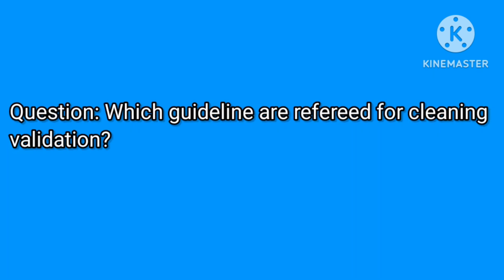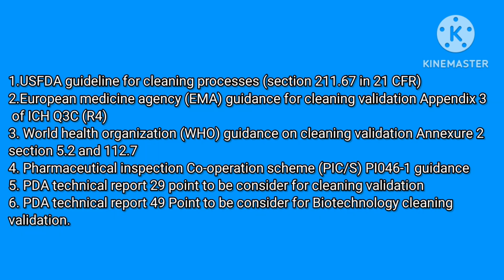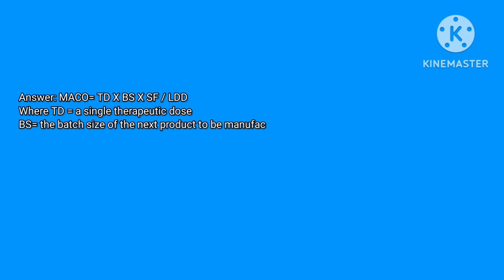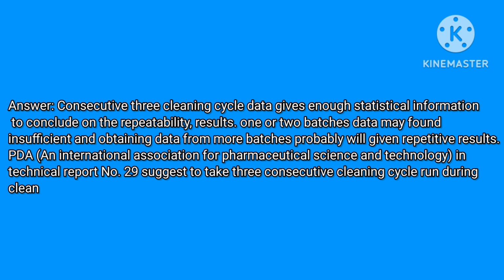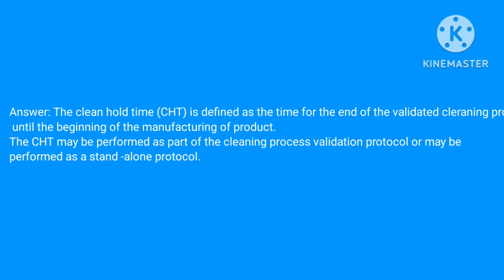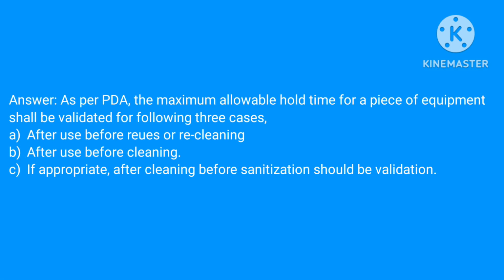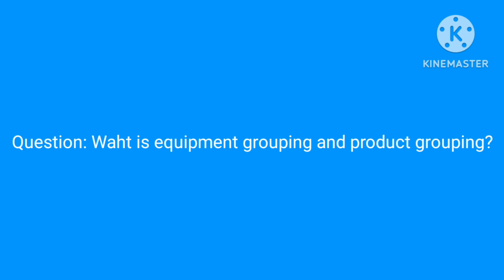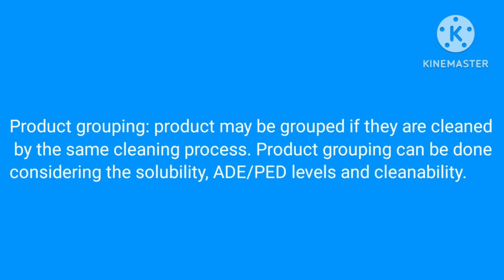Why three cycles data consider for the cleaning validation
Top 17  Question and answer on cleaning validation
 1. what is cleaning validation?
As per PDA’s technical report No. 49, cleaning validation demonstration or procedure to ensure that the cleaning process adequately and consistently removes product residues, process residues and environmental contaminations from the cleaned equipment/system.
2. When should we perform the cleaning validation?
Cleaning validation should be conducted for the initial quantification of a manufacturing process or equipment.
Further periodically cleaning verification shall be done
In case of major change in the cleaning procedure or equipment train
 3. Which guideline are refereed for cleaning validation?
USFDA guideline for cleaning processes (section 211.67 in 21 CFR)
European medicine agency (EMA) guidance for cleaning validation Appendix 3 of ICH Q3C (R4)
World health organization (WHO) guidance on cleaning validation Annexure 2 section 5.2 and 112.7
Pharmaceutical inspection Co-operation scheme (PIC/S) PI046-1 guidance
PDA technical report 29 point to be consider for cleaning validation
PDA technical report 49 Point to be consider for Biotechnology cleaning validation.
4.Wahat are MACO, NOEL and PDE term used in cleaning validation?
MACO is maximum allowable carryover
NOEL is the amount of drug in mg that does not have any effect on human health.
PDE is permitted daily exposure of the active in the cleaned product in micrograms (i.e. mg).
5. what is the formula for MACO calculation?
MACO= TD X BS X SF / LDD
Where TD = a single therapeutic dose
BS= the batch size of the next product to be manufactured in the same equipment
SF= the safety factor
LDD= the largest daily dose of the next product to be manufactured in the same equipment.
6. why three cleaning cycles are considered during cleaning validation run?
Consecutive three cleaning cycle data gives enough statistical information to conclude on the repeatability, results. one or two batches data may find insufficient and obtaining data from more batches probably will give repetitive results.
PDA (An international association for pharmaceutical science and technology) in technical report No. 29 suggests to take three consecutive cleaning cycles run during cleaning validation.
7. What is dirty hold time?
The dirty hold time (DHT) is defined as the time from the end of manufacturing until the beginning of the end of wet cleaning process.
A DHT shall be specified in the cleaning validation protocol for a product or a group of products.
8. what is clean hold time?
The clean hold time (CHT) is defined as the time for the end of the validated cleaning process until the beginning of the manufacturing of the product.
The CHT may be performed as part of the cleaning process validation protocol or may be performed as a stand -alone protocol.
9.wich hold time shall be validation during cleaning validation?
As per PDA, the maximum allowable hold time for a piece of equipment shall be validated for the following three cases,
a) After use before reues or re-cleaning
b) After use before cleaning.
c) If appropriate, after cleaning before sanitization should be validation.
10. What are the commonly used sampling techniques during cleaning validation?
1. Rinse sampling
2.Swab/ wipes sampling
4.Solvent sampling
5. Placebo sampling
6.product sampling
11. What should do first rinse or swab if you are doing both?
It is advisable to perform the final rinse before swab sampling so no interference from swab sampling could affect the rinse sample.
12. What are the advantages and limitations of rinse sampling?
Advantage
Ease to sample
Less technical dependent than swabs
Allow sampling of the large surface area
Disadvantage
In some cases, may lower test sensitivity
Inability to detect location of residues
Rinse volume is critical to ensure accurate interpretation of results.
13.What are the basic requirements for rinse sampling?
Rinse solvent should dissolve the target residue
Rinse solvent should reach all product contact surface areas.
The surface should be rinsed to ensure complete coverage of the equipment surface and sufficient removal of target residue.
14. What are the advantages and limitations of swab sampling?
Advantage
Dissolves and physically removes sample
Adaptable to a wide variety of surfaces
Economical and widely available
Disadvantages of this technique may introduce fibers into sample Result may be technique dependent Swab material and design may inhibit recovery and specificity of the method.
Evaluation of large, complex and hard-to -reach areas is difficult.